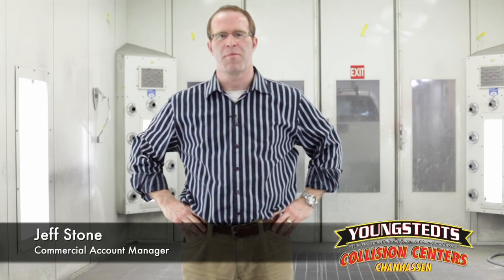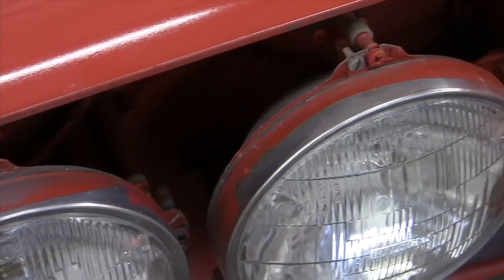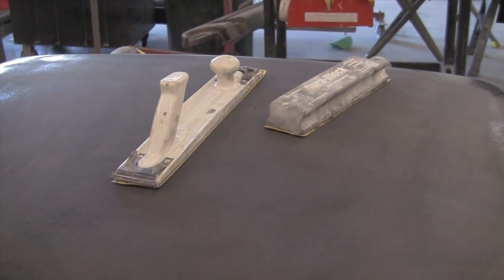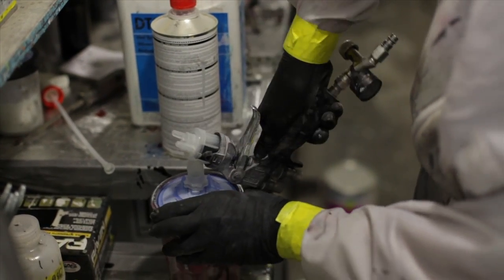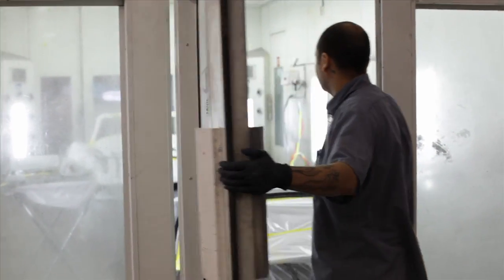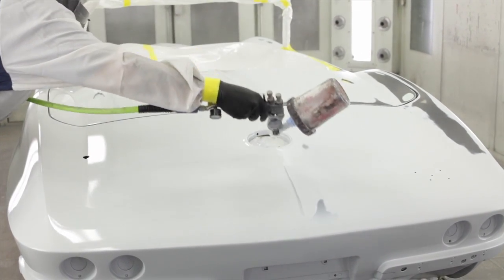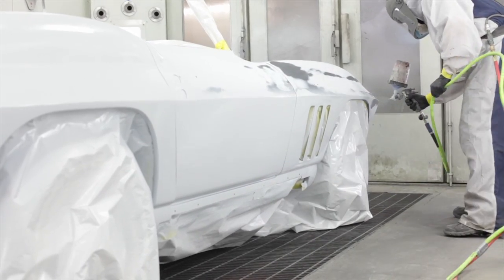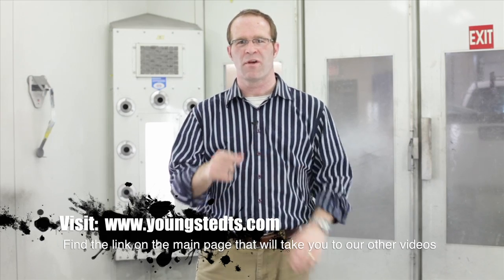Youngstedts Collision Center Episode 8 1966 Corvette Stingray Final Primer Restoration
Continue to follow along as we restore the finish on this 1966 Corvette Stingray. This week the car goes into the paint booth for its final coat of primer.  You'll also meet Alberto Casillas, our painter (or Automotive Refinishing Extraordinaire as he likes to call himself).  We've been working on sanding and priming most of the winter so far and are glad to get to this final coat.  It's a 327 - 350 horse - 4 speed convertible. It was purchased at an auction in Florida. The engine, transmission, brakes, exhaust, etc. had already been restored. It's a numbers-matching car. The finish needed work. We are stripping the finish and redoing this car cosmetically. Watch us along the process and meet the guys at our shop and the vendors we work with who make it all happen.